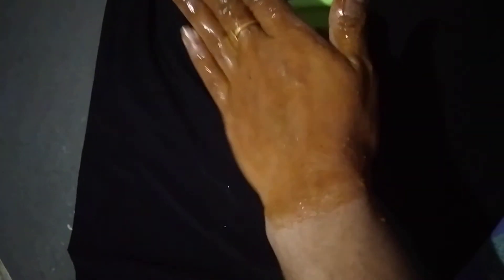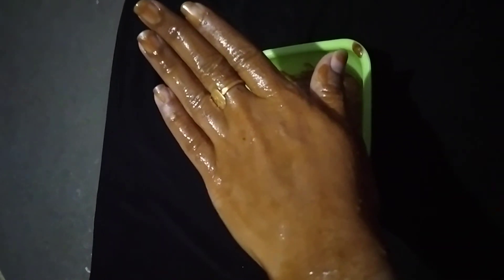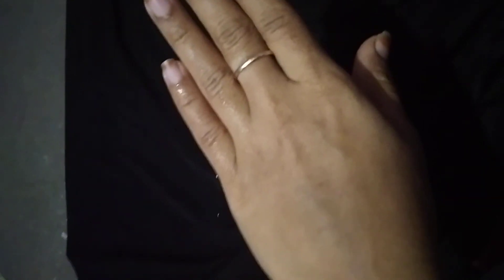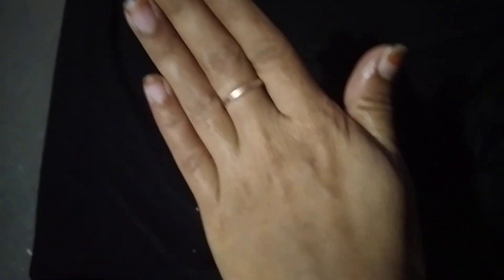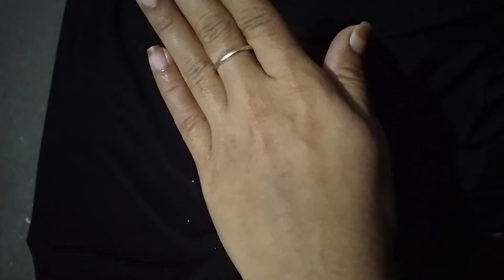DIY//Coffee Face Pack // Brighting Skin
please subscribe my channel for more information about the skin care products and hair styles online shopping more information about the skin care tips and mehandi and DIY and Vlog and so on please subscribe my channel